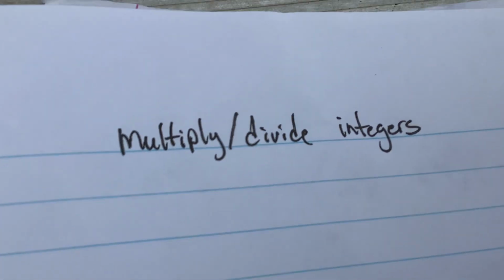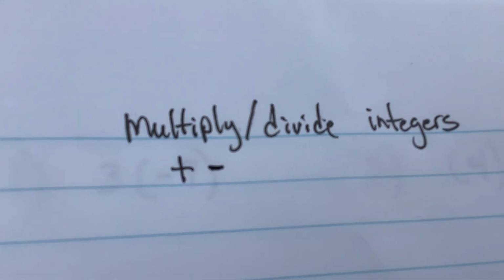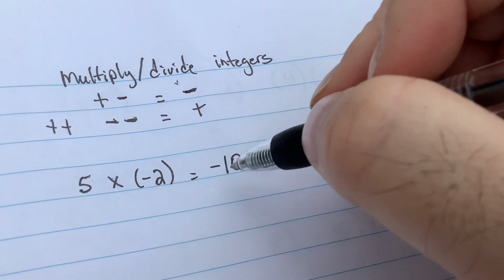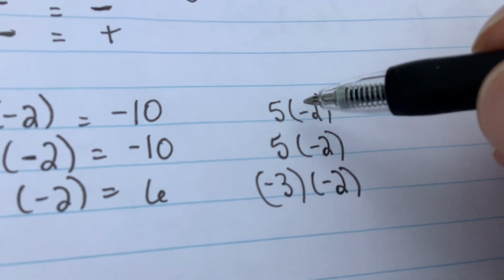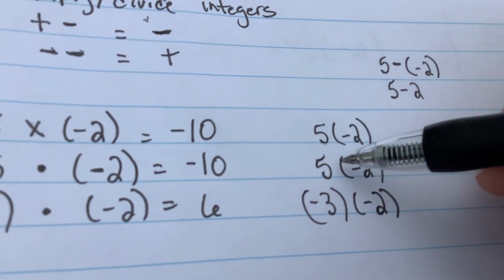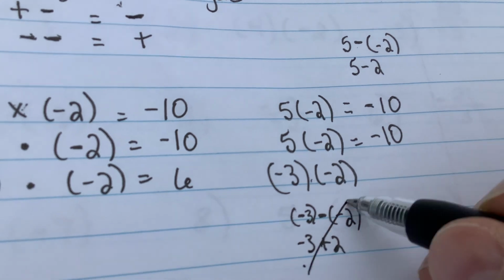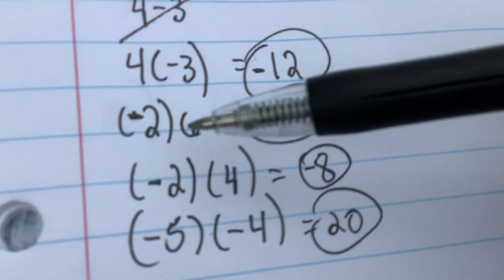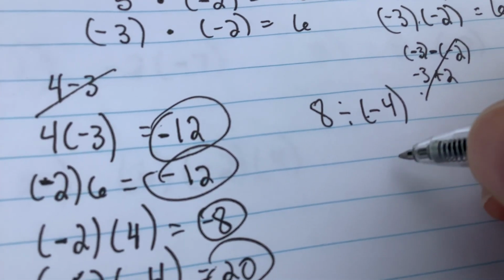June 7th Daily Assignment video (multiplying/dividing integers)